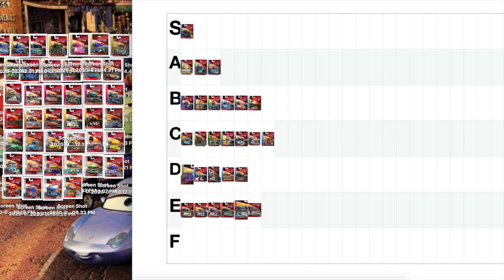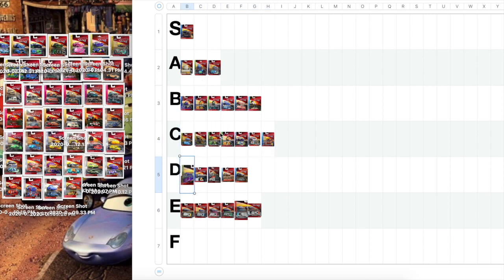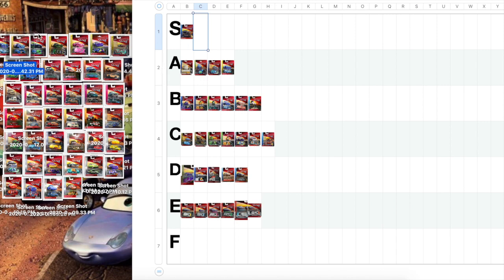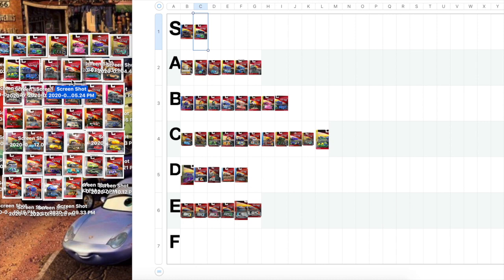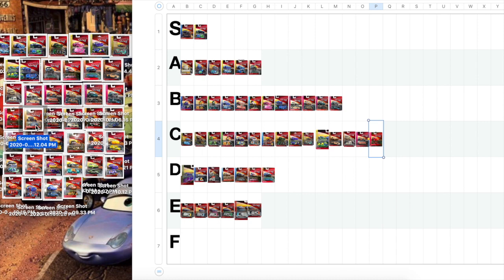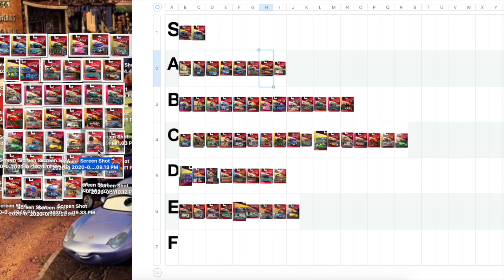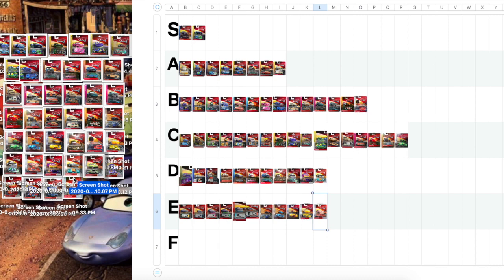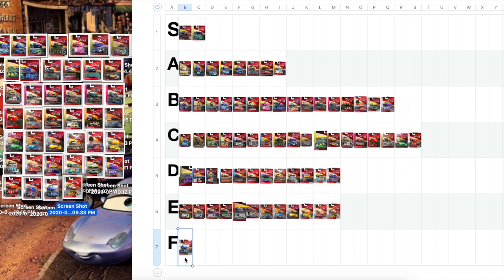Ranking Every New Release in the 2018/2019 Disney Cars Diecast Main Line (Part Two!)